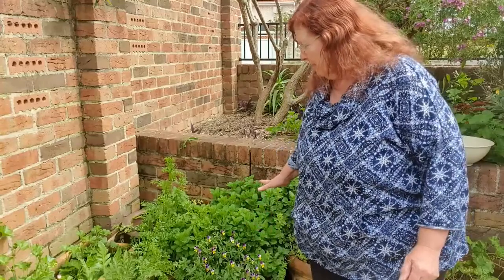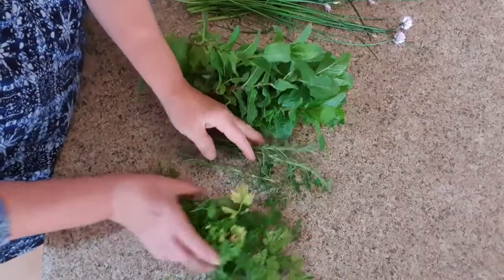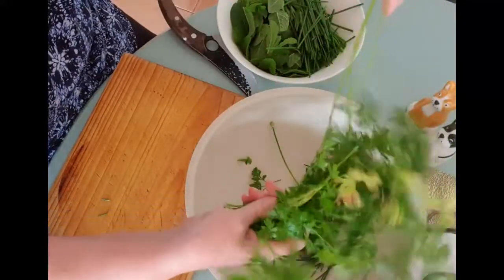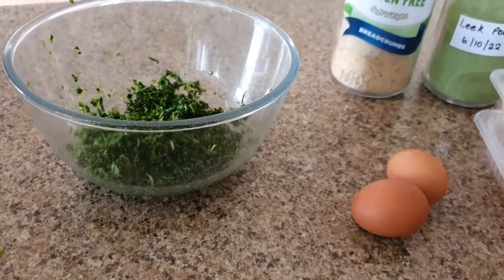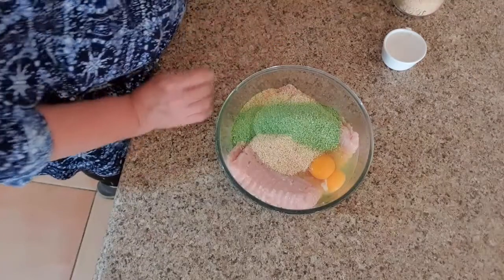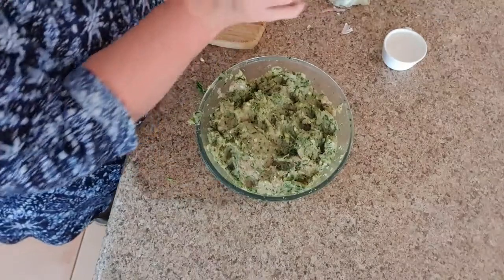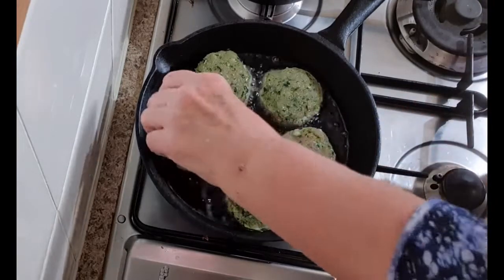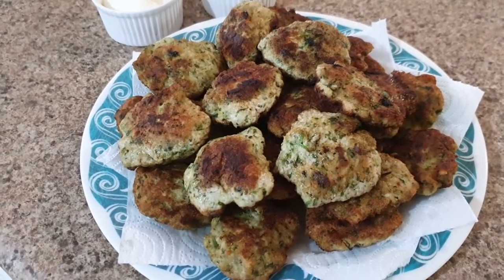Herbed Chicken Patties #20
A great way to use fresh herbs from the garden to make these delicious herbed chicken patties. If you aren't growing herbs you can also use dried herbs of your choice. A quick and simple recipe, yet filled with flavour.